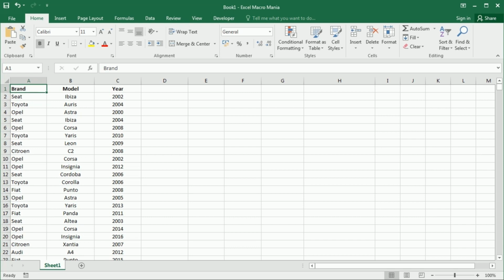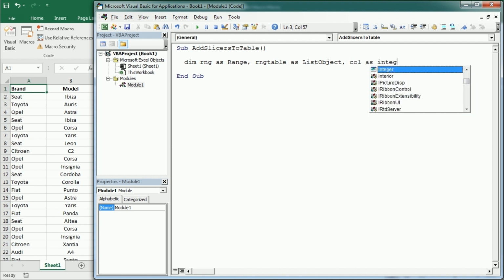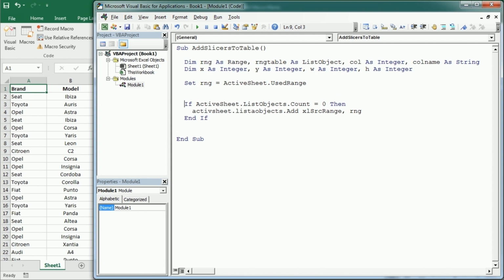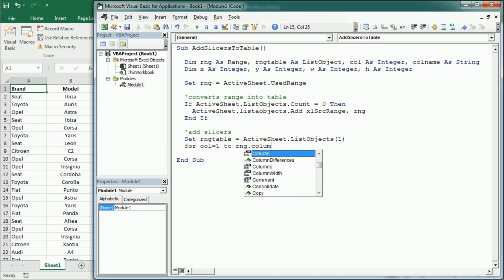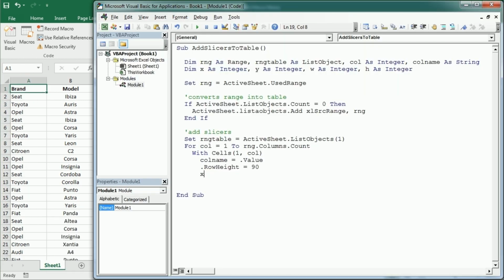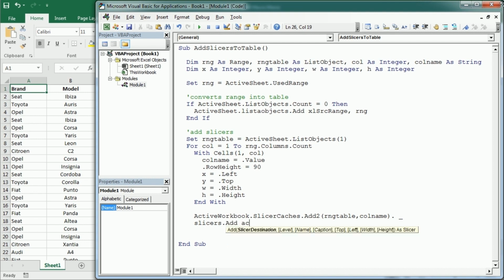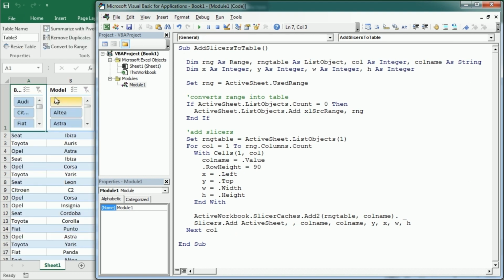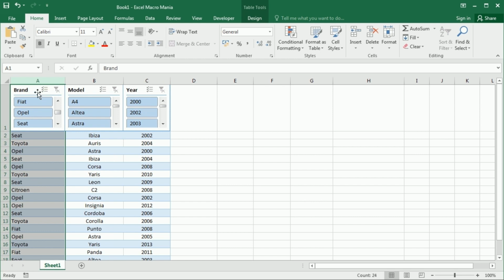Add Slicers To Table Excel VBA Macro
In this video we see how to add slicers to a range or table in Excel using VBA macros. The macro first converts the target range into a table (if it's not already a table), and then adds a slicer to the header cell for each column. The height of the first row needs to be adjusted to fit in the slicer. The slicer is added to fit the cell by getting the left, top, width, and height properties of the top cell for each row.